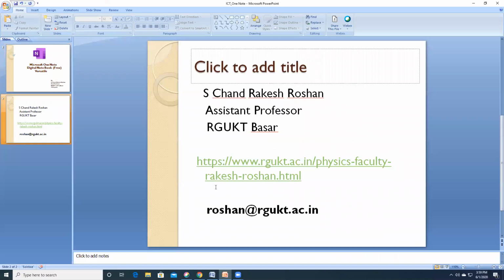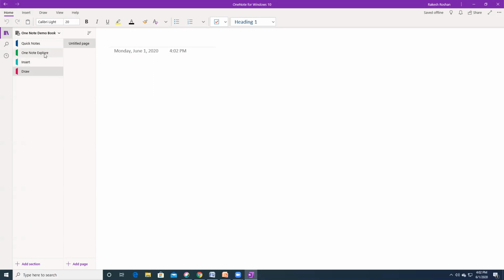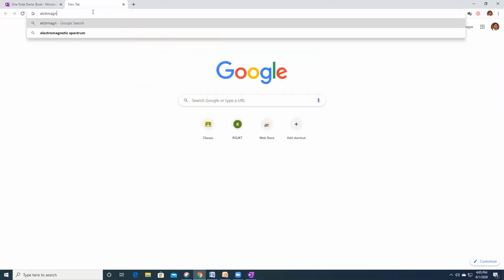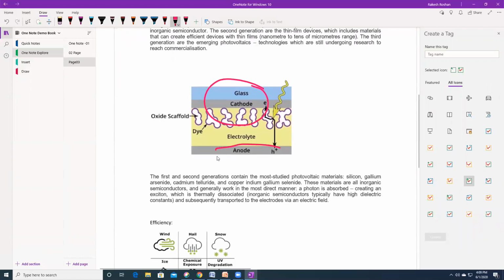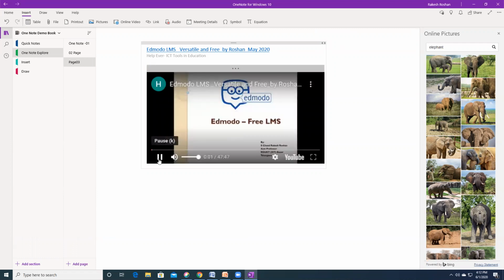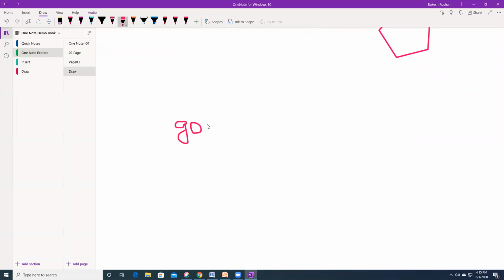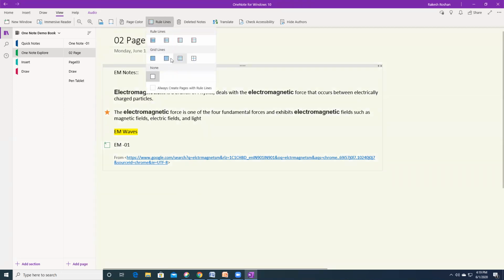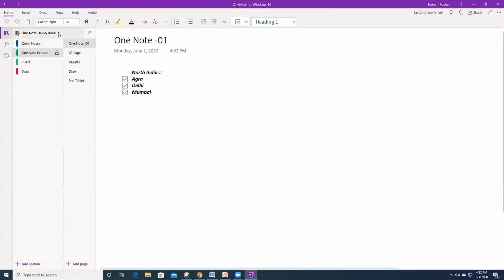OneNote Free Versatile Digital Note book_by Roshan_June 2020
Microsoft One Note is a Free Digital Notebook that can store notes, photos, audio, video snippets and hand writing Content. One also gets 5 GB Free storage.

Link to Signup for One Drive :: (0.5 GB extra for first 20 signups)